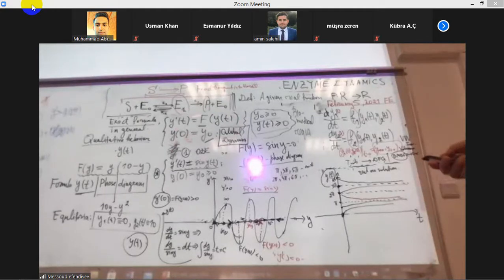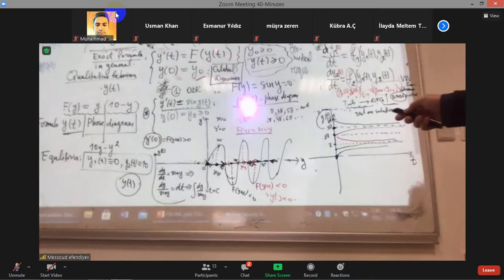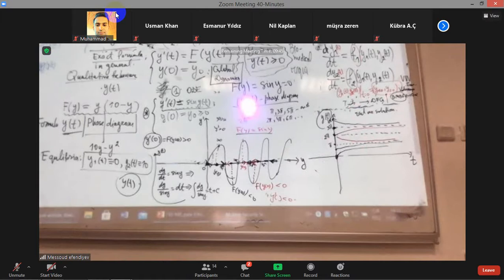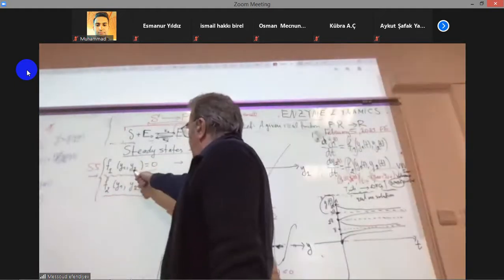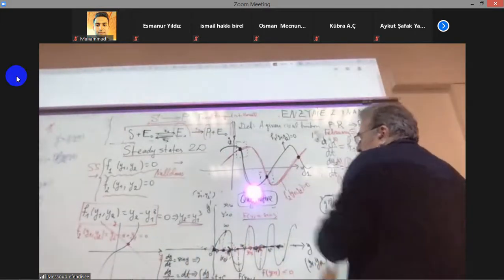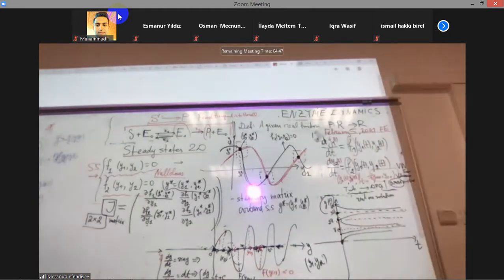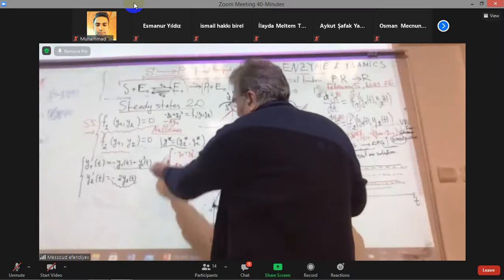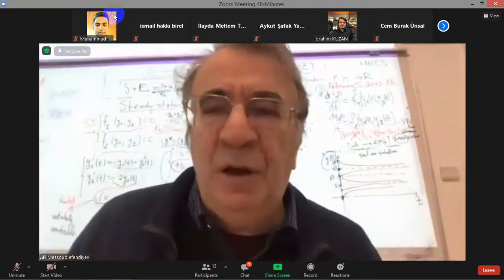Mathematical Modeling for the Life Sciences, Messoud Efendiyev, Marmara University, Lecture#13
Course outline video link attached below: Mathematical Modeling for the Life Sciences,